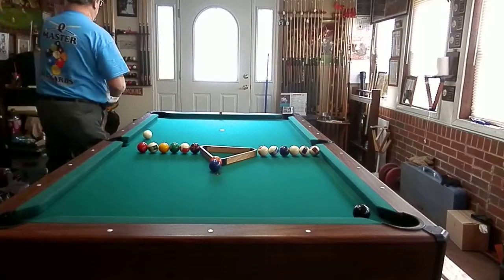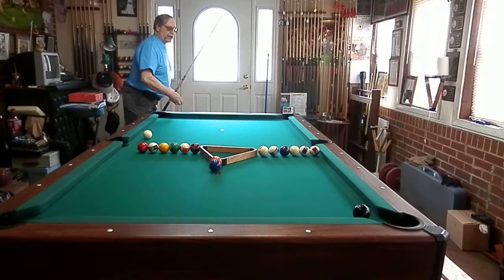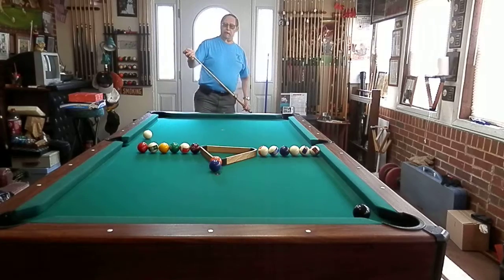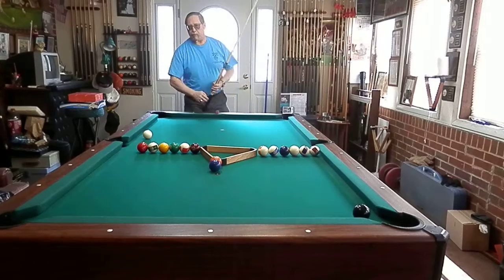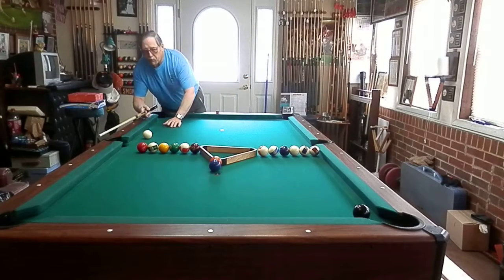pool trick shots ! ENTRAPMENT !!!